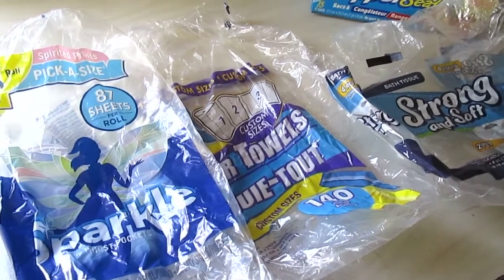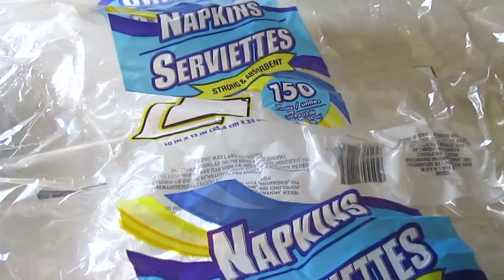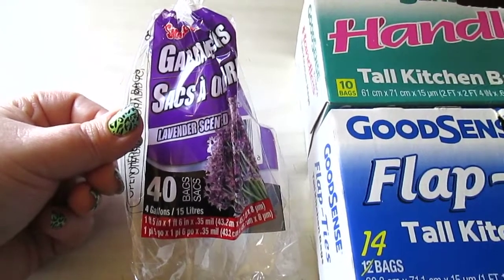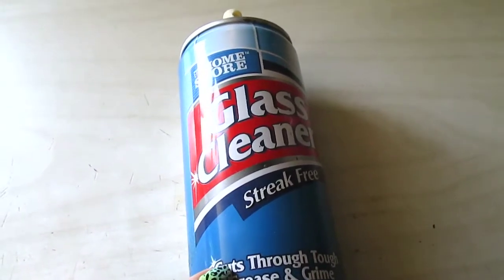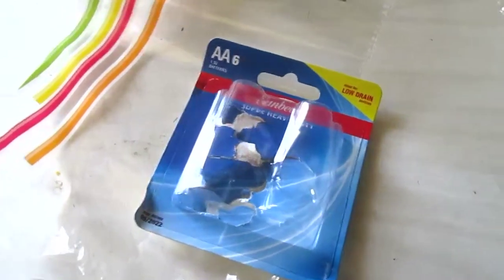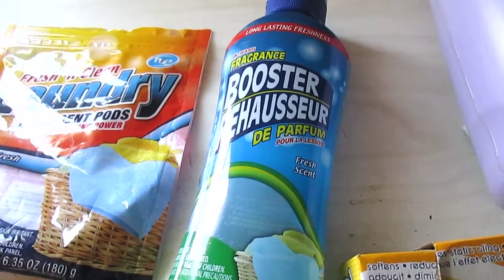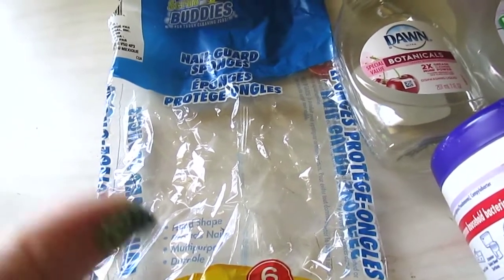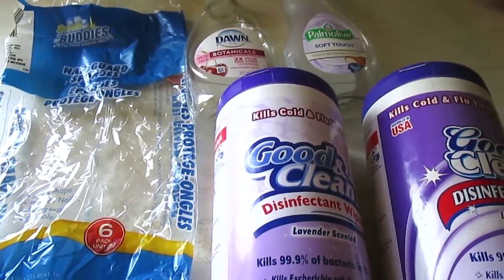DollarTree HouseHold Empties + Mini Reviews (April2020)